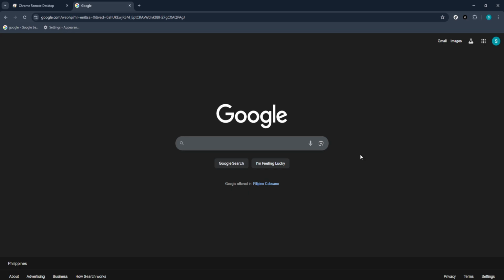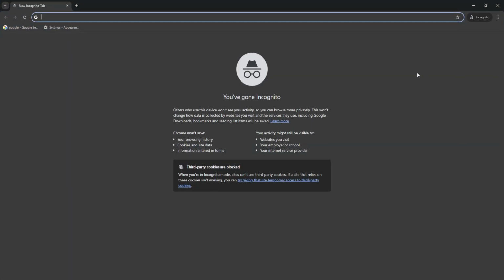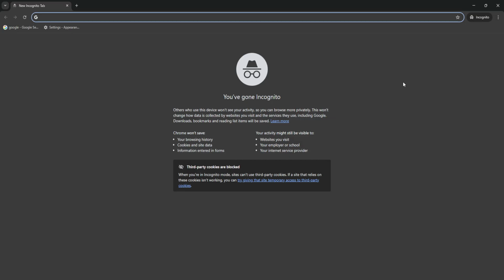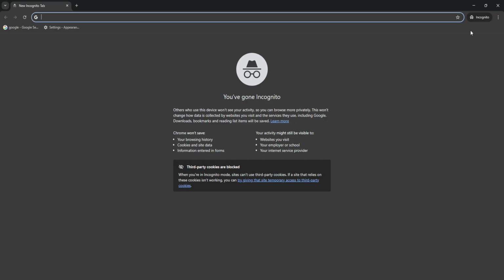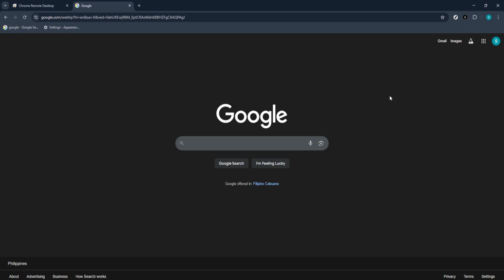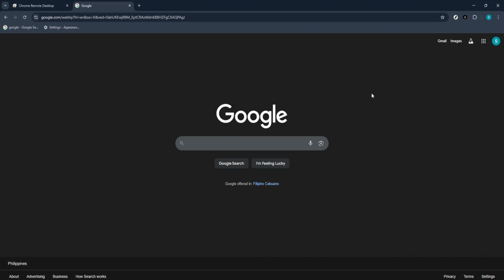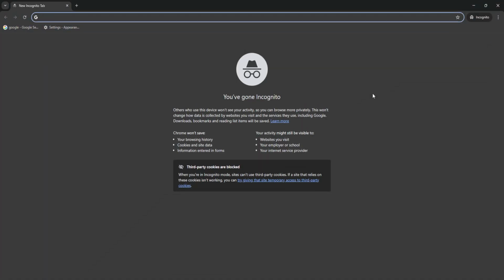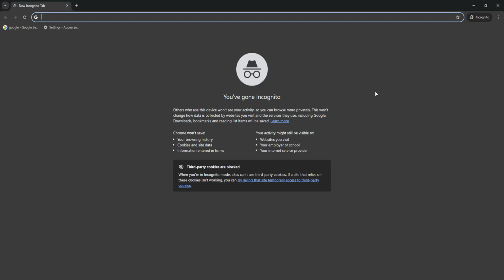How to go incognito mode in Google Chrome[FULL GUIDE]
In today's video we cover Copy of How to go incognito mode in Google Chrome

incognito mode, Google Chrome tips, private browsing, browsing in secret, Chrome privacy, how to incognito, incognito tutorial, web privacy tips, safe browsing, Chrome settings, internet privacy, online anonymity, Chrome features, private window, browsing tips, web security, Chrome guide, internet tips, secure browsing